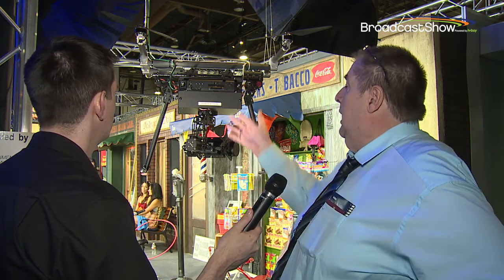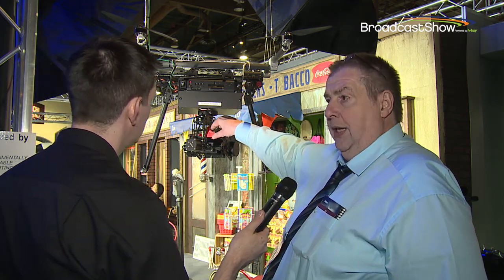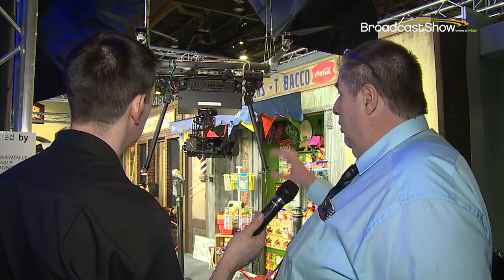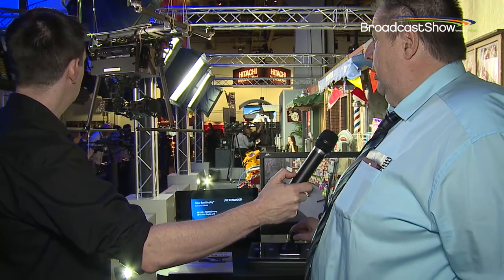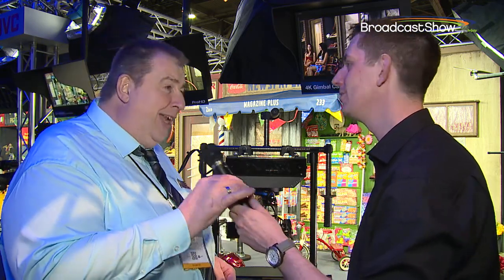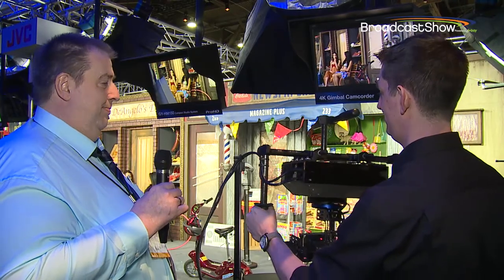JVC's concept products at NAB 2014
Gustav shows us the range of concept products from JVC at NAB 2014 - including a gimbal mount and some 4k cameras.